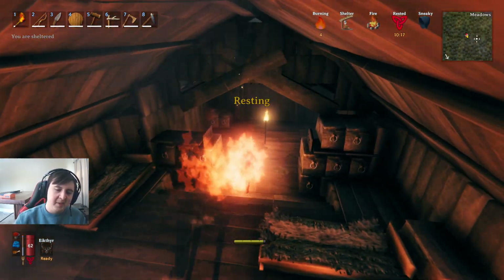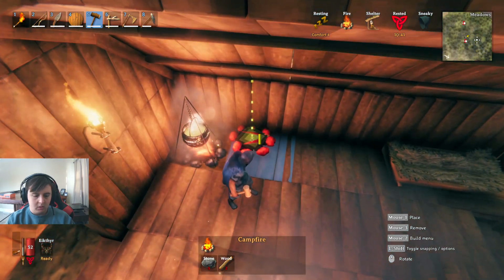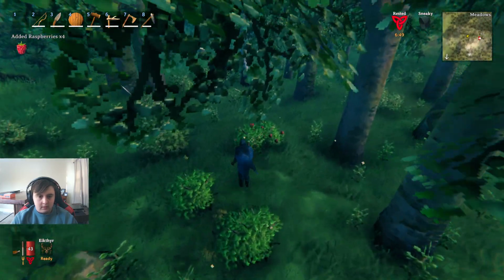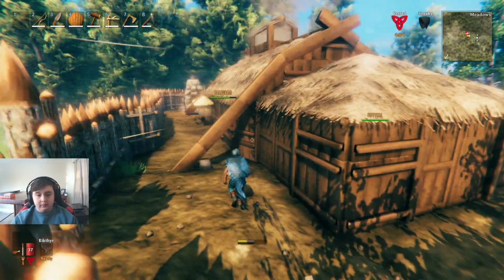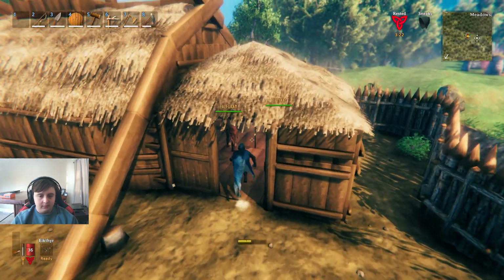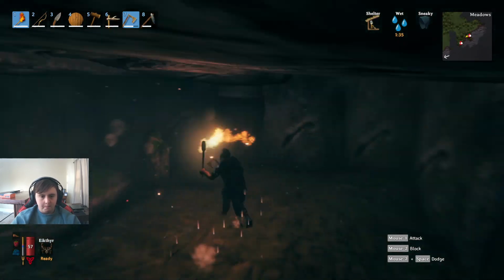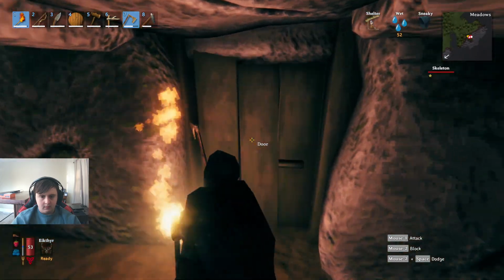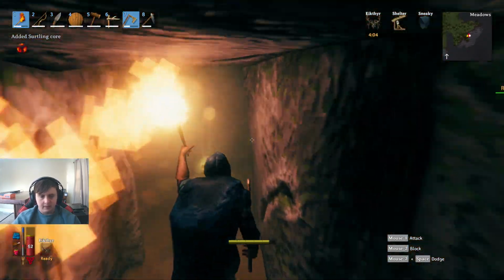A Haunted Dungeon (Valheim Co op #34)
In this video some pooky stuff happens